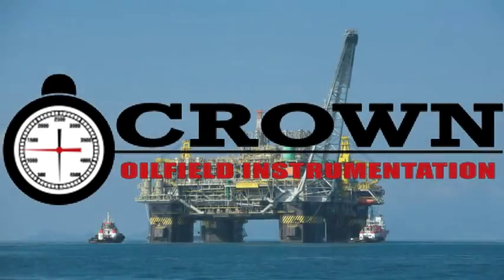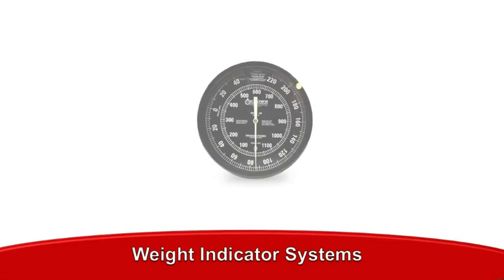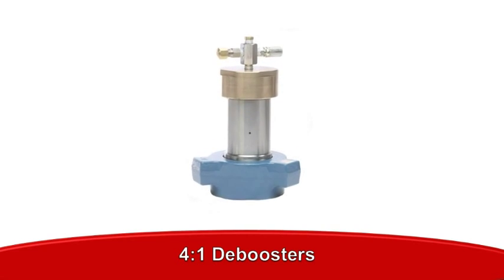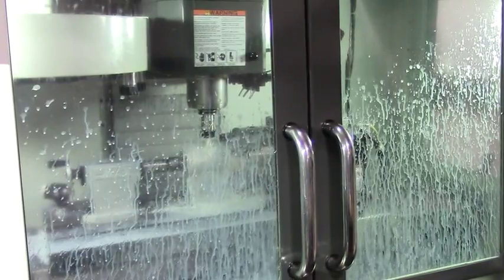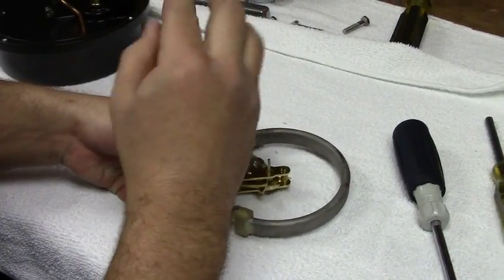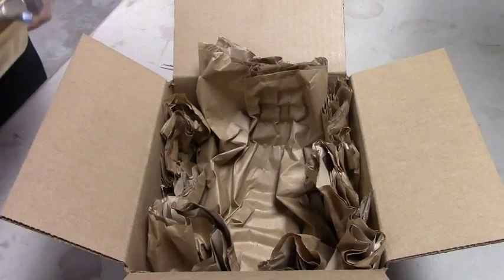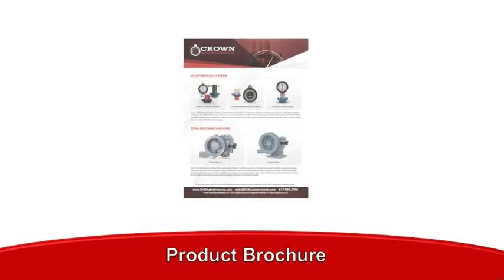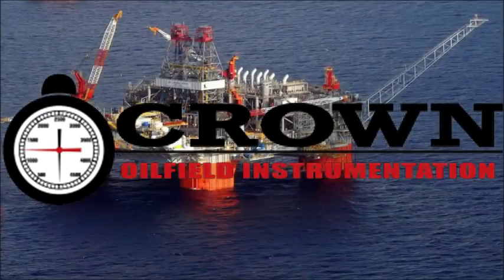Crown -- a World Leader in Drilling Instrumentation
Crown Oilfield Instrumentation – a world leader in developing and manufacturing drilling instrumentation.  From new sales to service, we ensure that your drilling instrument needs are met promptly and professionally.  For nearly four decades, Crown Oilfield Instrumentation has serviced the needs of the oil and gas industry with quality, American-made precision drilling instrumentation.  At Crown, we design, develop and build a full range of products to meet our customers’ needs.  As an industry leader, we work tirelessly to ensure Crown products perform their job right, every time.

From weight indicators, tong torque systems, to mud pump pressure systems to our brand new product lines, such as the Crown Chart Recorder and the Titan deadline anchor, Crown Oilfield Instrumentation continues to set the standard in precision drilling instrumentation.  Our state-of-the-art manufacturing facility houses several world-class CNC mills and lathes, where we make critical components such as our bourdon tubes.  At Crown, we take pride in the fact that all critical components are made in house and tested rigorously before they make it to your new instrument. These are just a few reasons that our customers receive nothing but the best equipment at competitive pricing.

Crown Oilfield Instrumentation takes pride in providing personalized service to each of our clients. In fact, our tailor-made customer solutions have earned us a globally-diverse client list. For a complete list of our products, including downloadable data sheets and brochures, please visit our